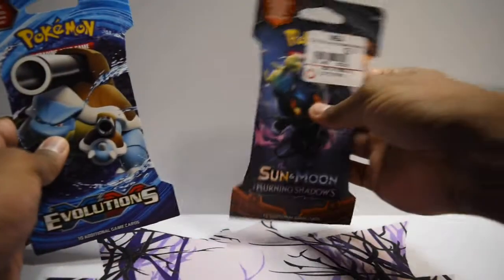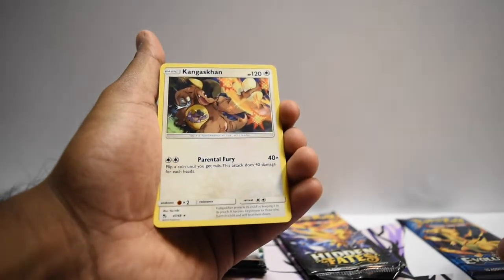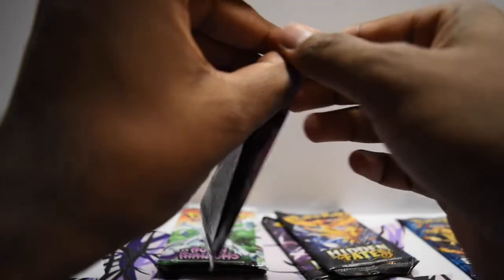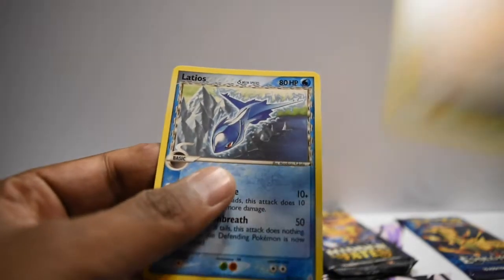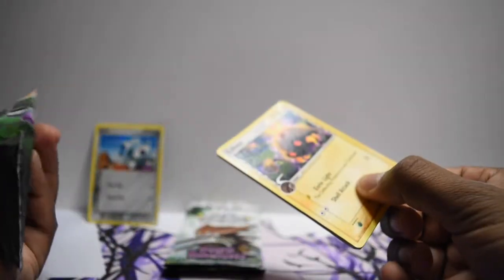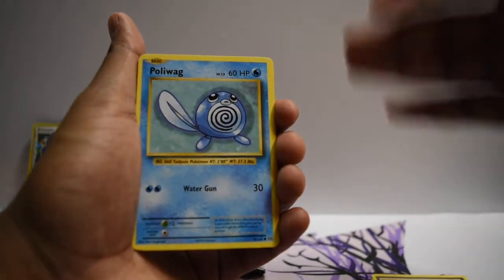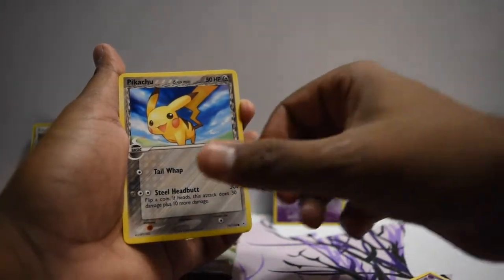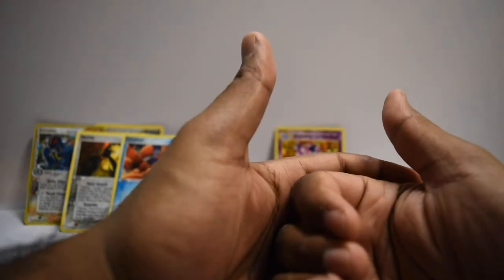EX Holon Phantoms Vintage Pokemon Card Opening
What's going on Gengar Gang, today we're celebrating 3,000 followers and 150 subscribers by opening up some vintage EX series packs today!

A big shout out to you, you awesome cool human!

The vintage packs were from @pokemon_experience, go check their page out on Insta!

Make sure to hit the little bell to get notified when more videos come out, and check out the playlists on the channel for more cool content!

Let us know down below, what other products should we try to open on the channel?

Check out the playlists we have on our channel for more awesome content!

Interested in the code cards? Like this video, comment, and follow our Instagram!

~Ryan